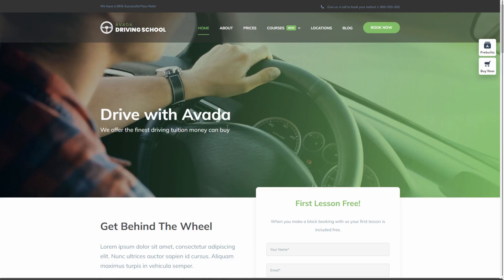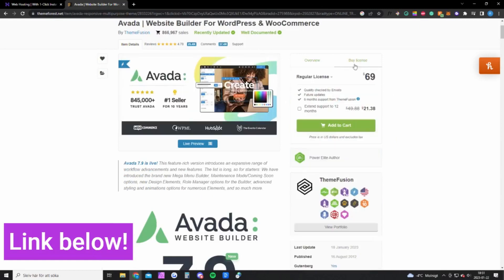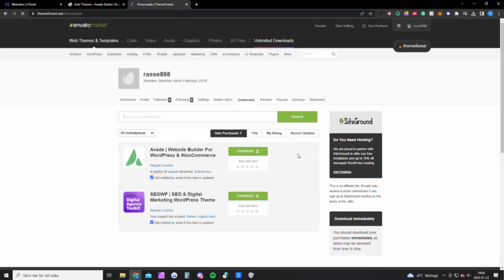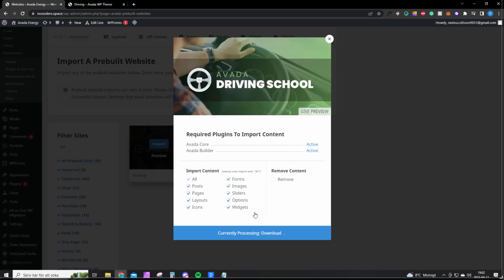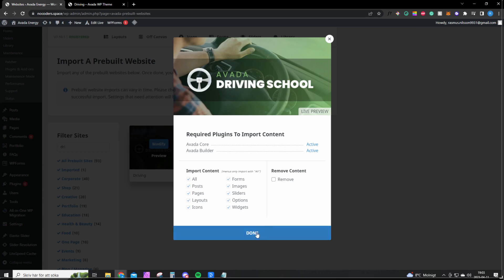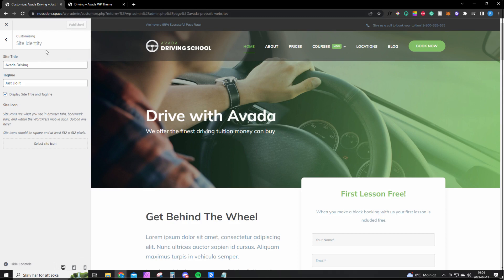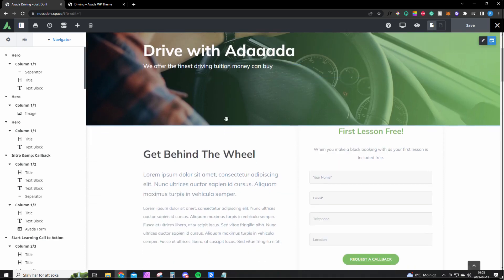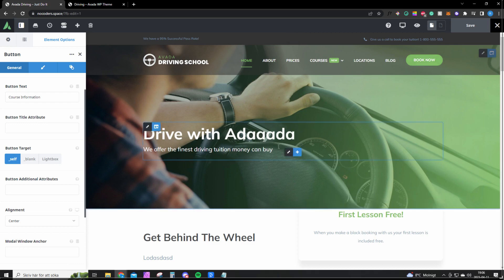How to make a Driving School Website - (Wordpress) 2023